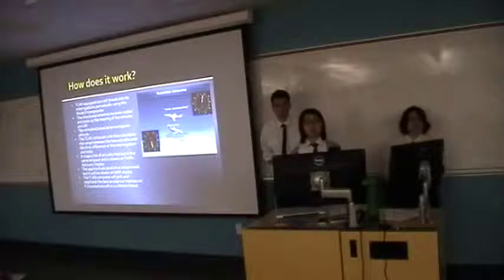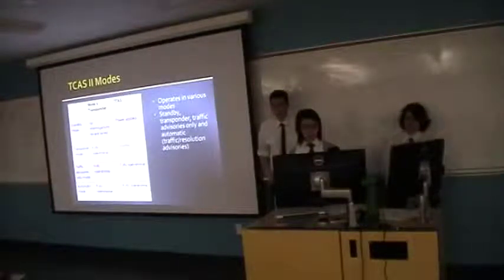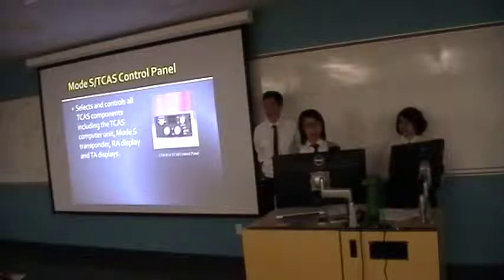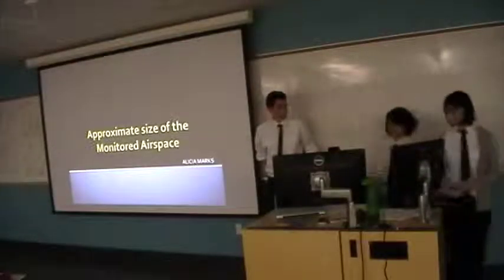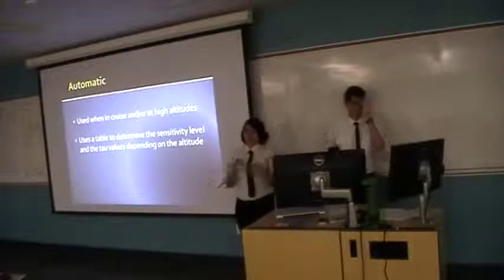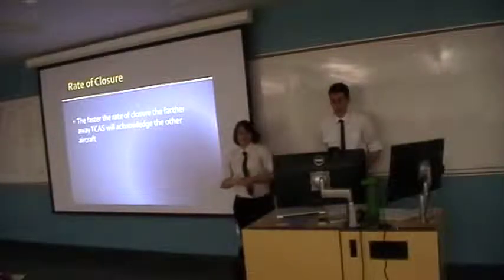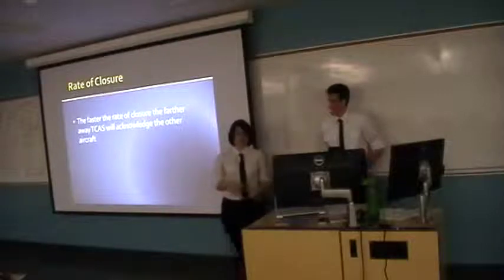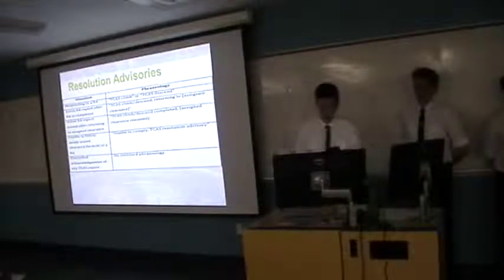TCAS Part 2